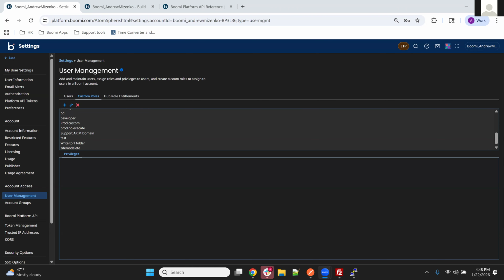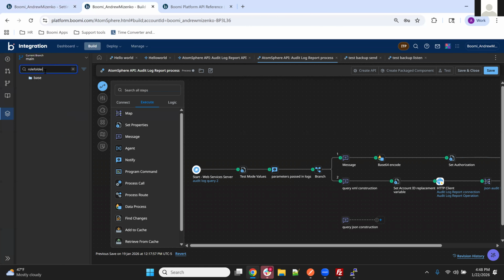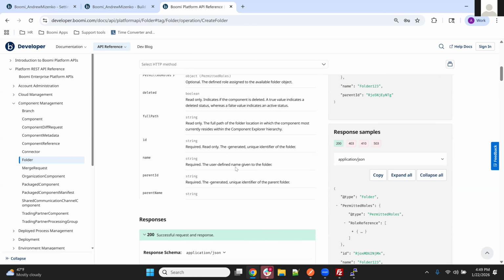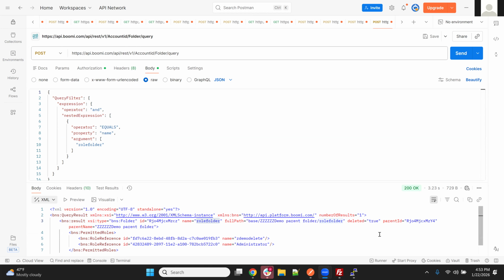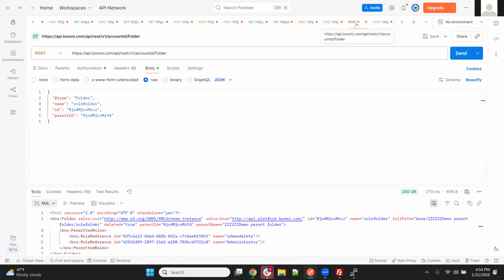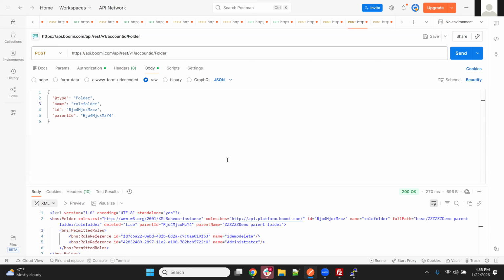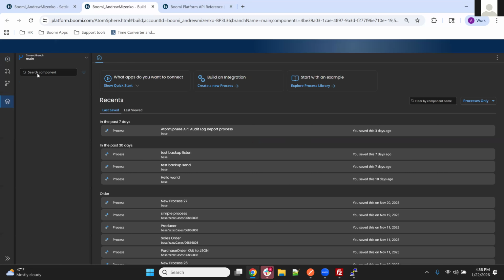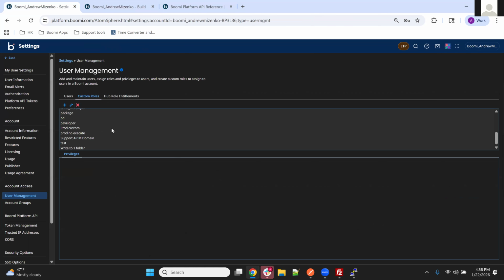How To Restore A Deleted Folder Using The Platform Api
How to restore a deleted folder using the Platform API Documentation on the Folder object: